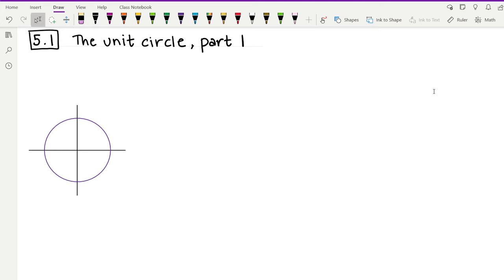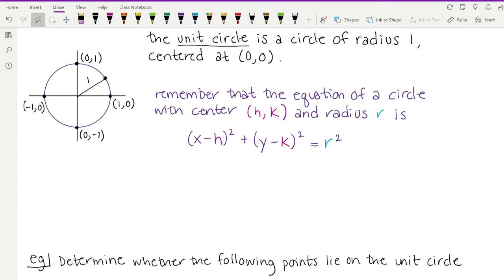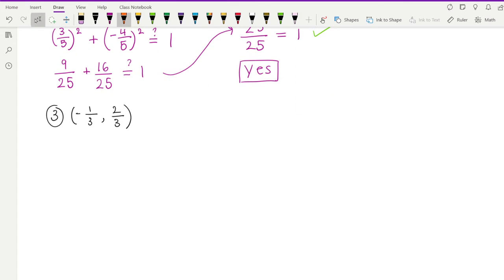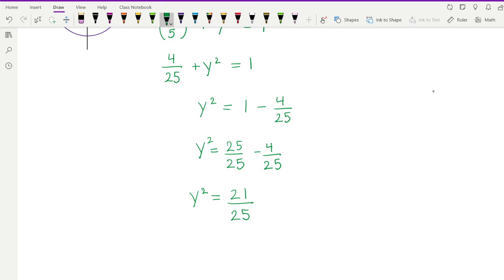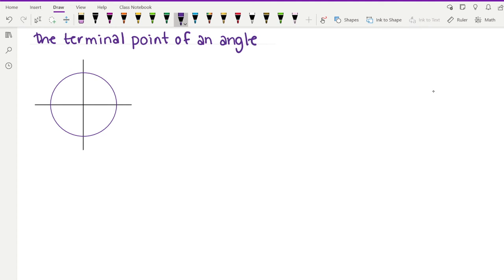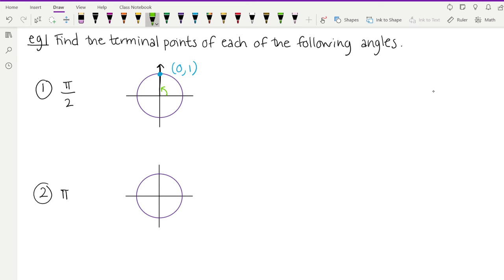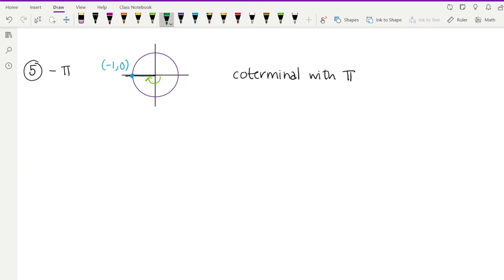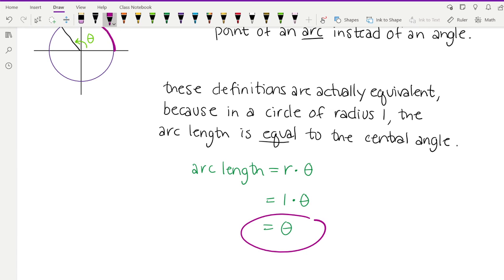142 Week 2 Video 1 (The Unit Circle: Part 1)